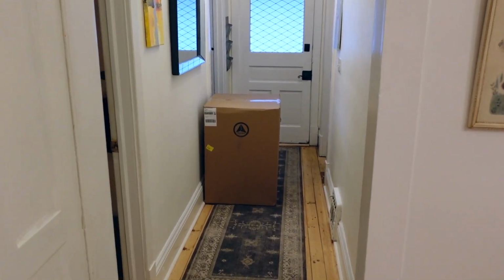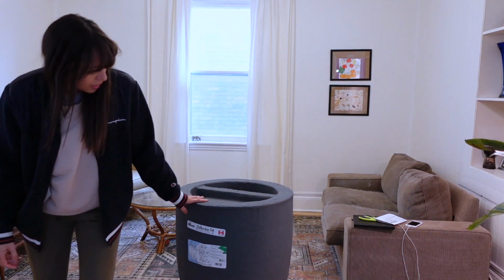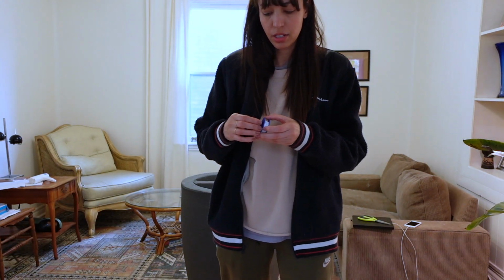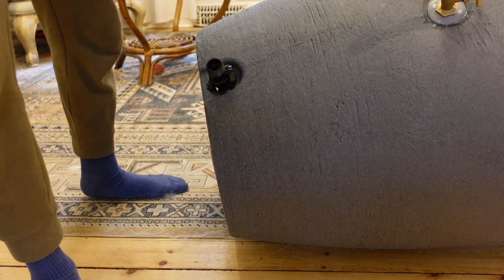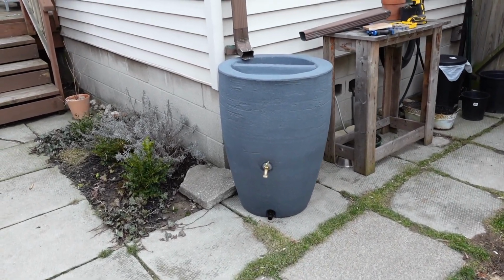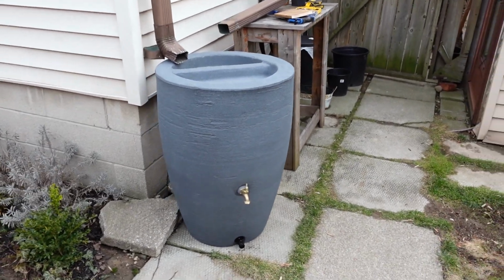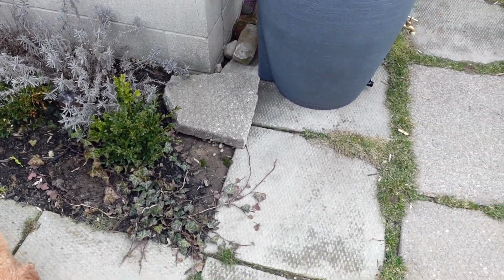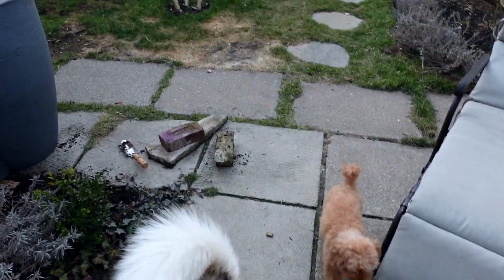Rain Water Harvesting Begins! Setting Up My Rain Barrel! 🌧️🌿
Setting up my rain barrel so I can harvest rain water for the garden. This is a fairly simple DIY project that involves levelling the ground for a solid base, and adjusting your existing downspout by making a cut so that it ends just above the rain barrel. This allows the runoff rainwater from the roof to flow into the rain barrel, for your future watering needs!